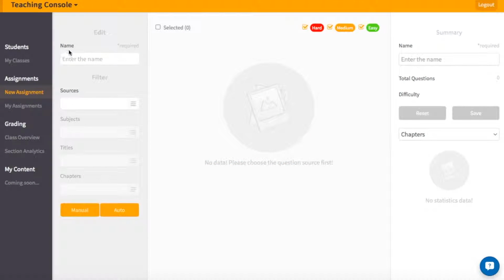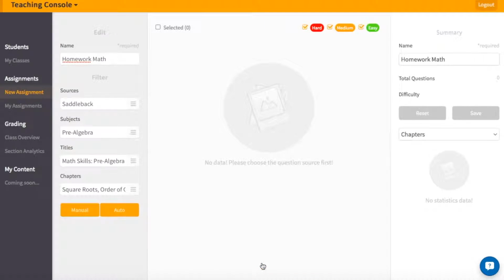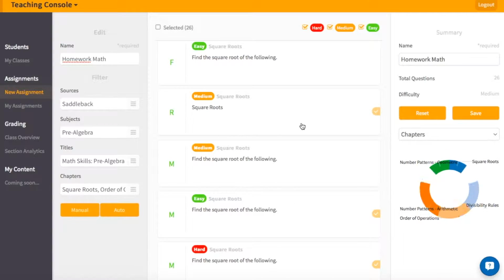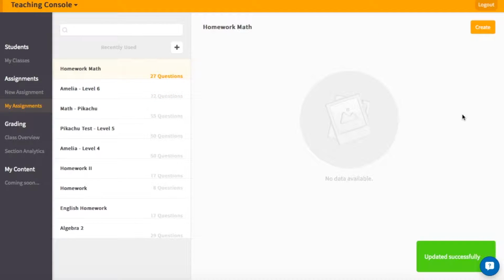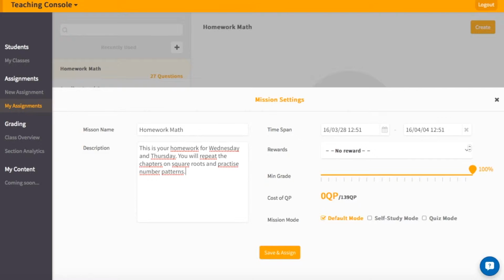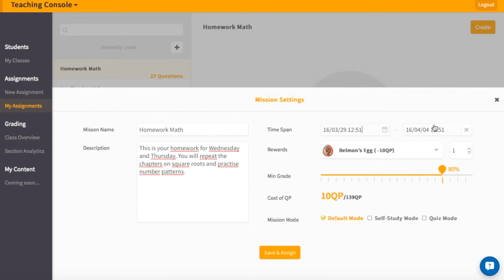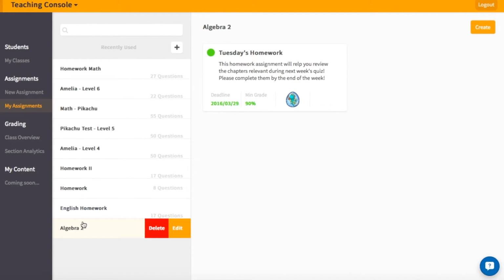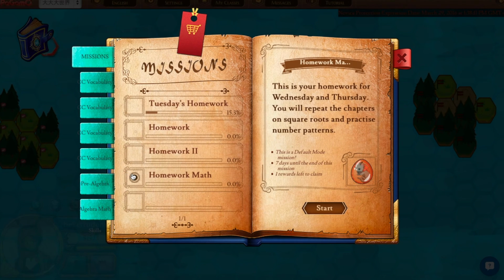How to Create an Assignment in PaGamO